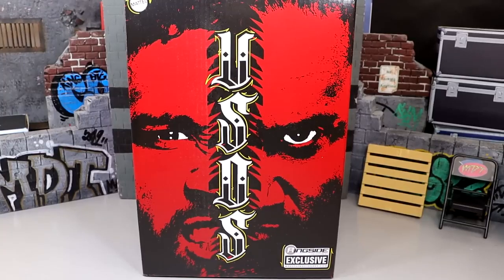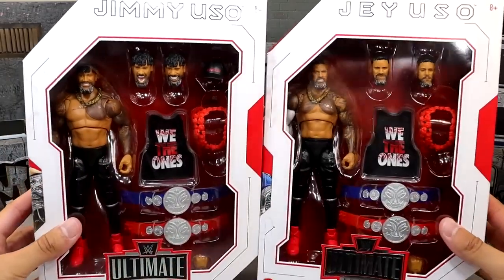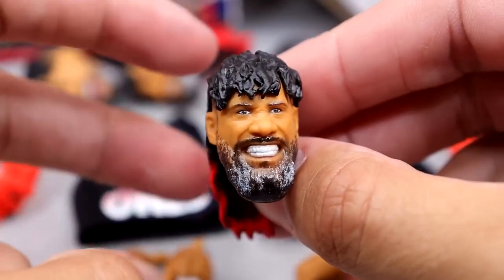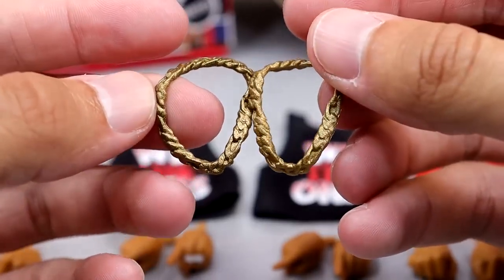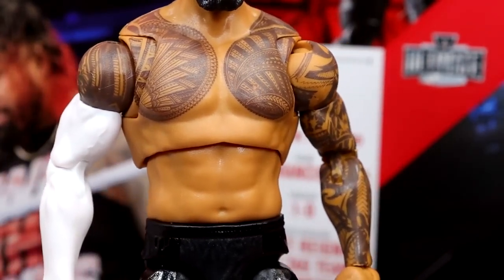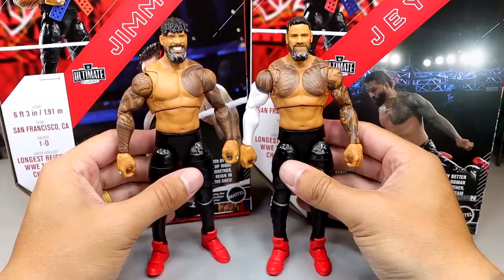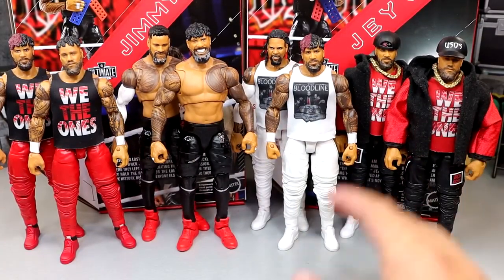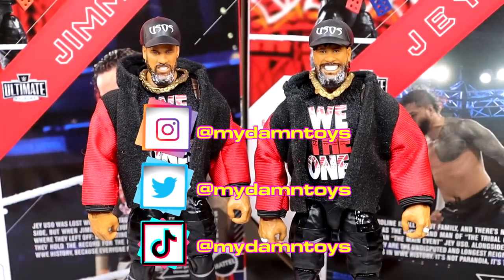WWE ULTIMATE EDITION USOS 2-PACK FIGURE REVIEW RINGSIDE EXCLUSIVE!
In this video MDT My Damn Toys is reviewing the Ringside Exclusive WWE Mattel 2023 WWE Ultimate Edition Jimmy & Jey Uso action figures from Mattel and WWE! The Usos ultimate edition figures